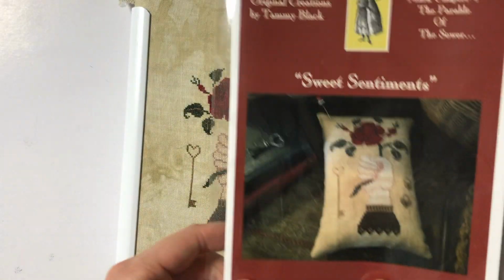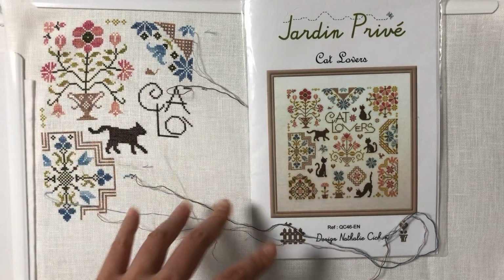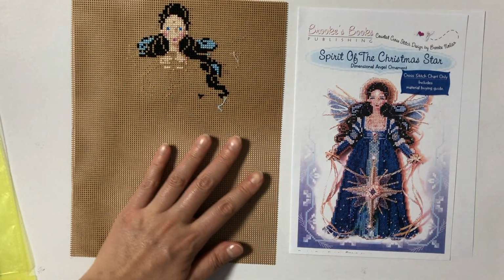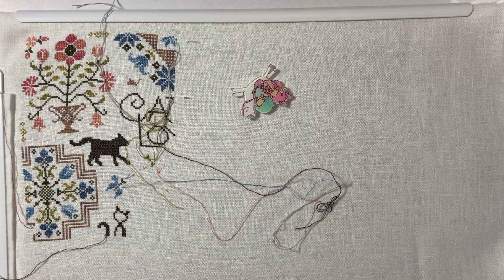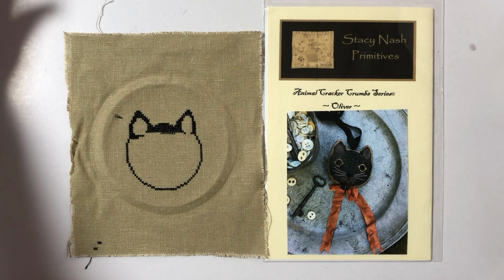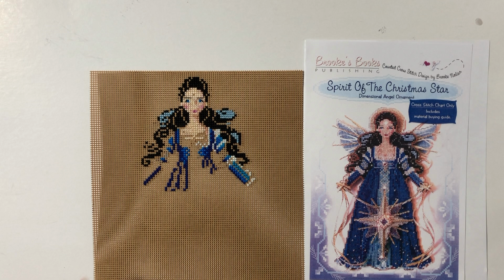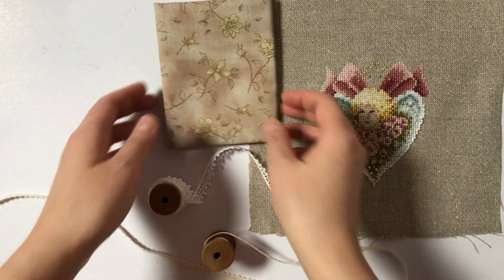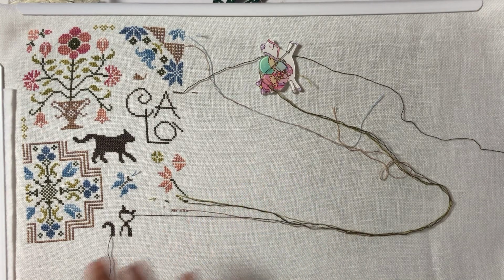Stitching Vlog: Wips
My Brooke's Books Stash video

Etsy Shop
Etsy shop instagram @_stitchwithcoffee_